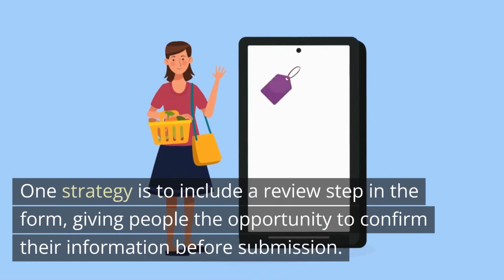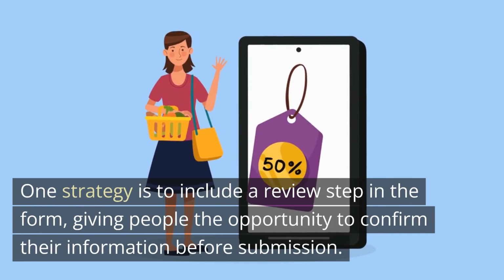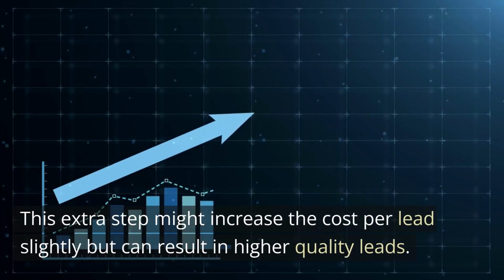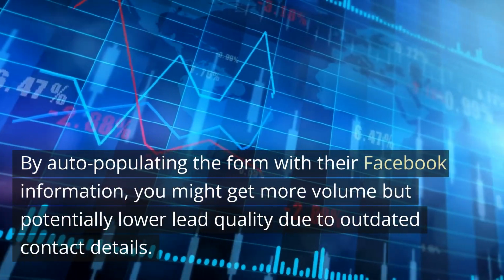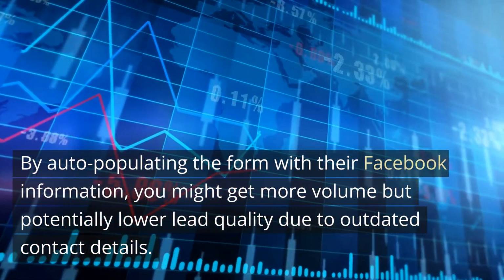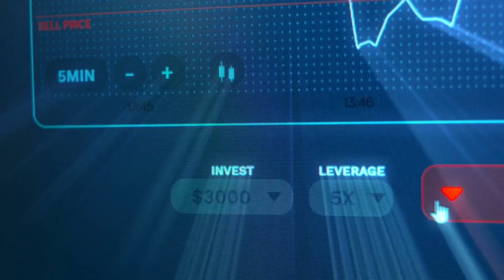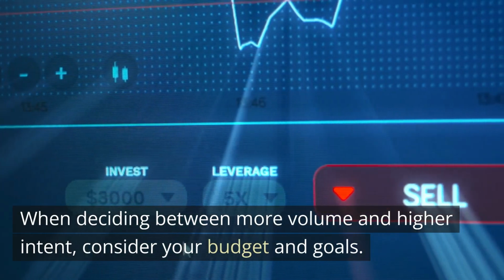Facebook Ads for Intellectual Property Lawyers 2023 [STEP BY STEP Tutorial - UPDATED]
In today's video, I talk about Facebook Ads for Intellectual Property Lawyers 2023 [STEP BY STEP Tutorial - UPDATED.